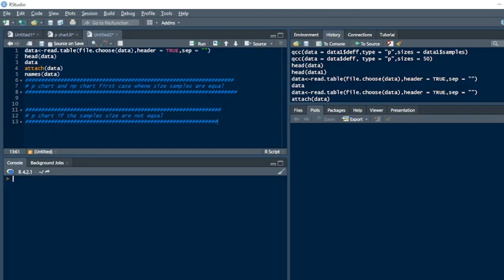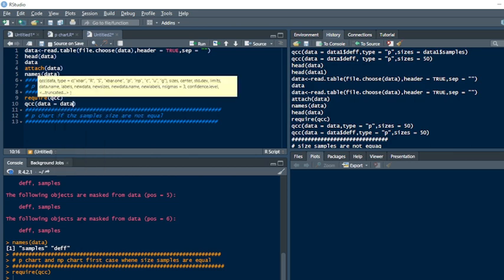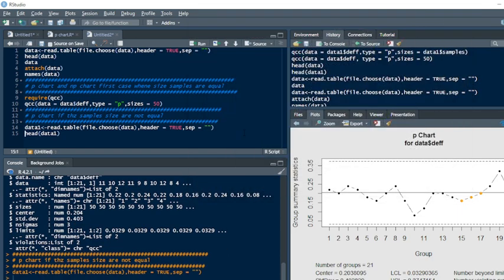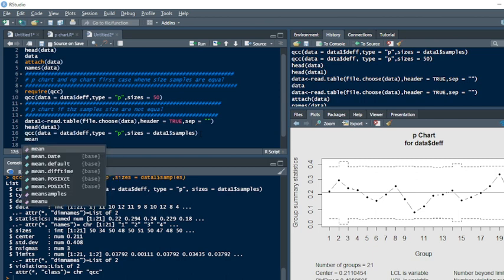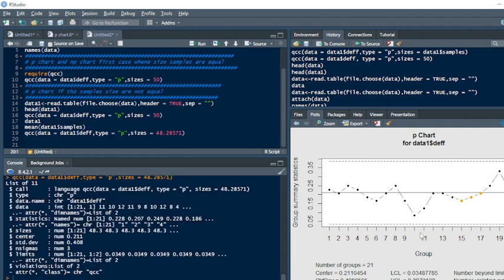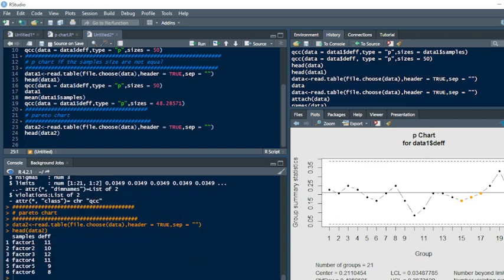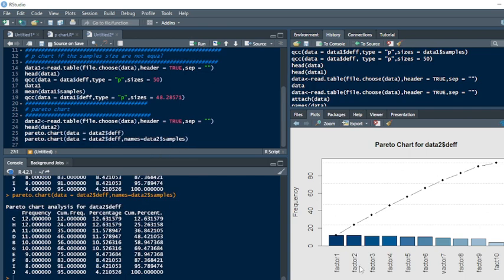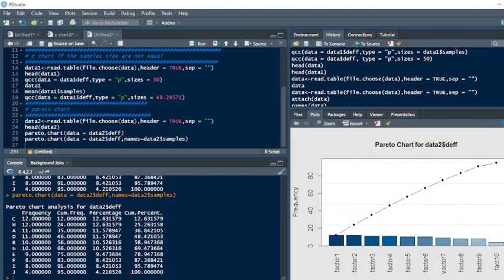Control process using p_chart / pareto chart (80% 20%)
control process using p-chart
control process using np chart
pareto chart